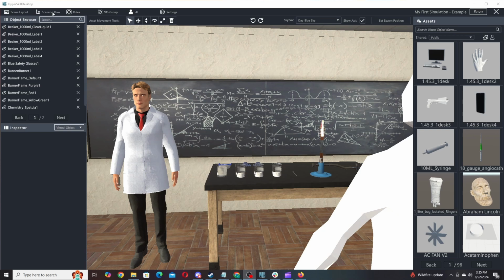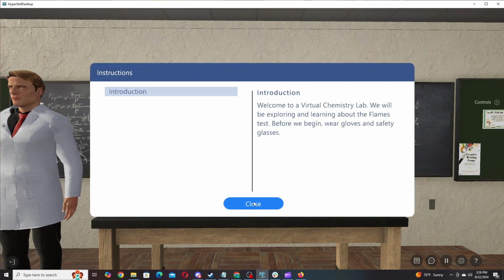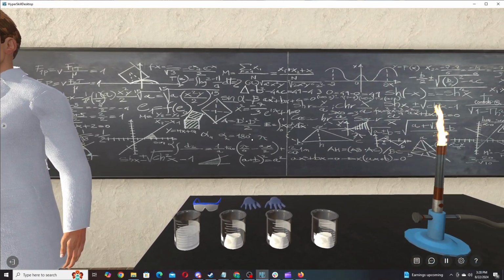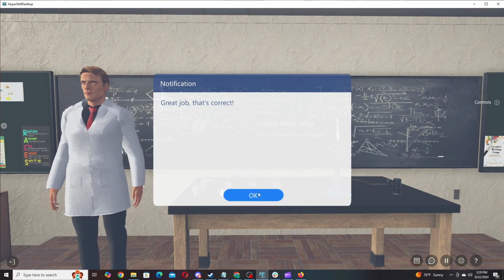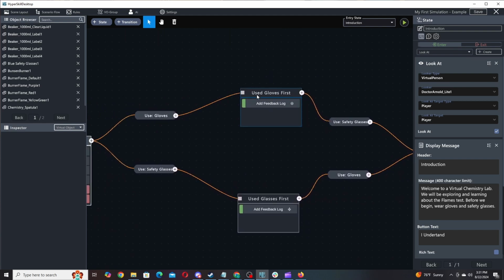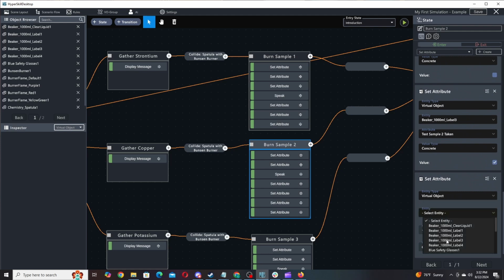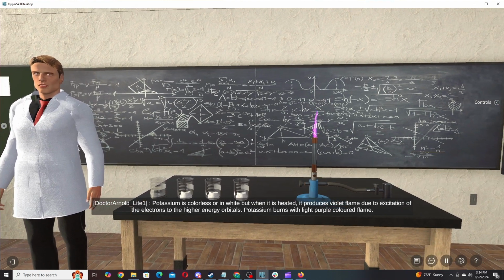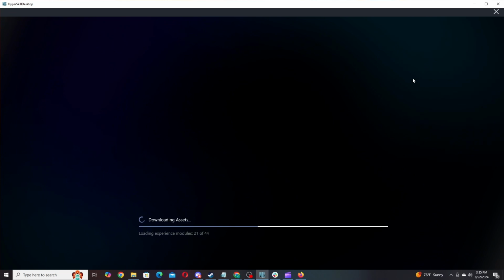HyperSkill Tutorial Previewing and Testing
In this video we cover how to preview and test your simulation and how to go back and forth between the experience mode and the editing view.